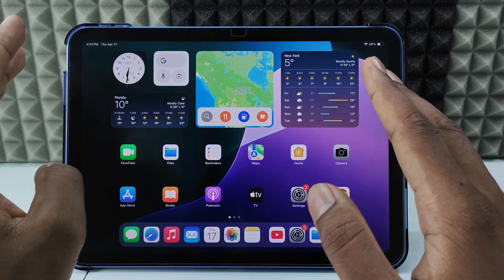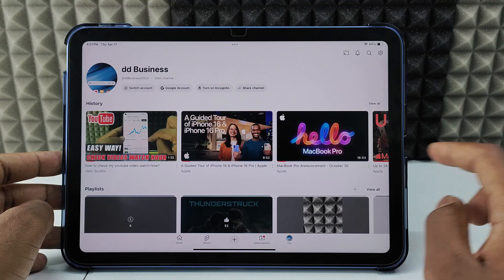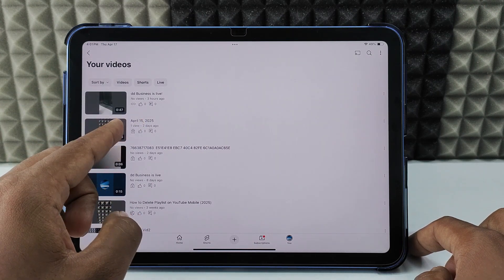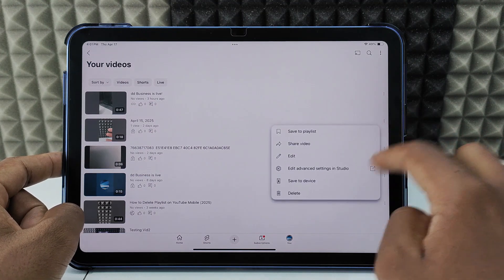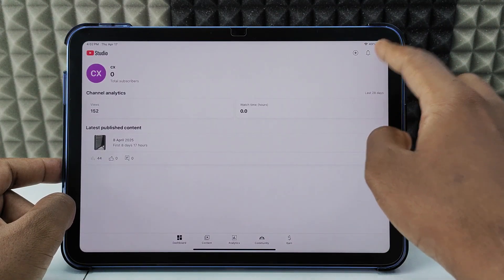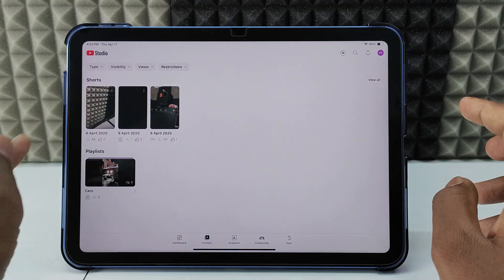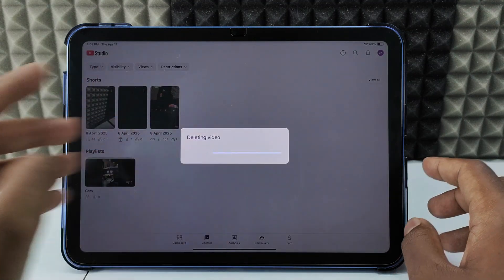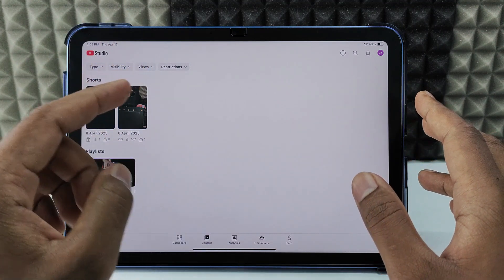how to delete youtube videos on ipad (2 ways!)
How to Delete YouTube Videos on iPad? In this video, I show you how to permanently delete your youtube videos on ipad. Actually, You can easily delete youtube videos on ipad.